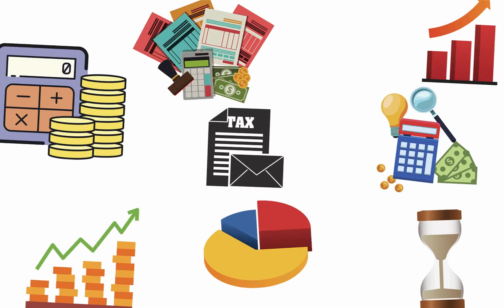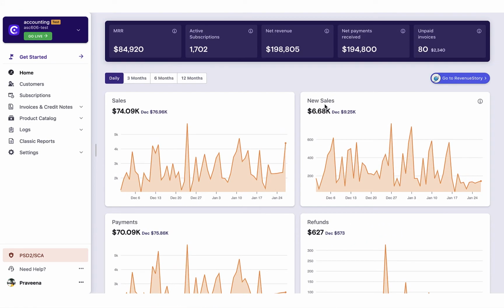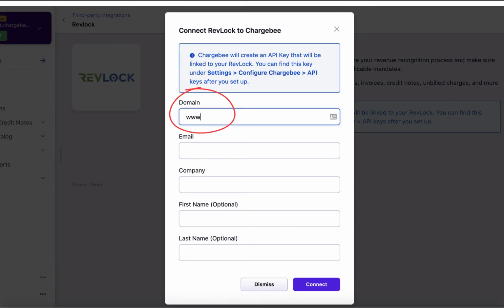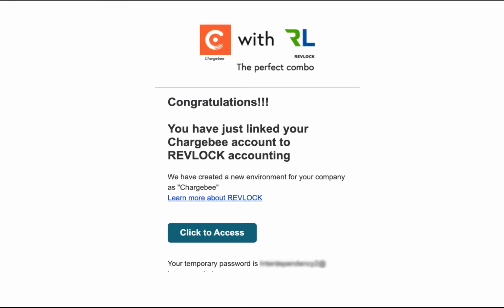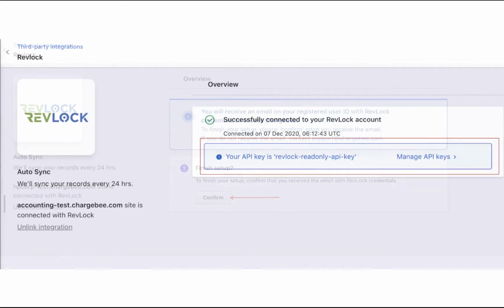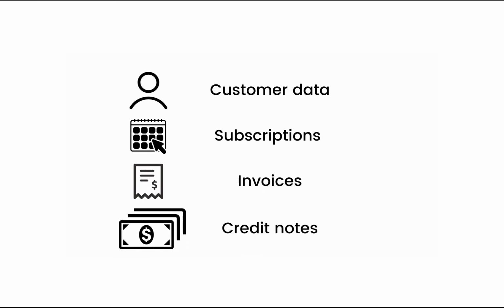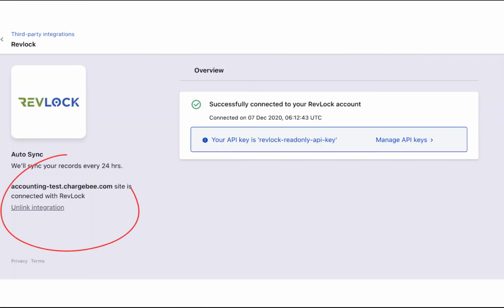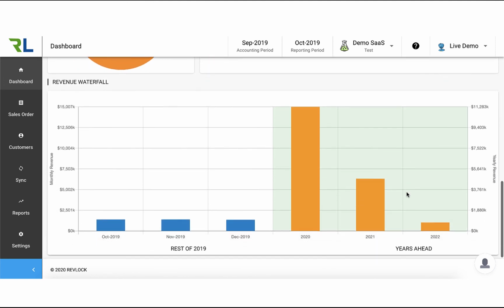Integrating RevLock with Chargebee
This video explains how you can integrate your Chargebee site with RevLock to sync revenue recognition data from Chargebee to RevLock and generate revenue forecast metrics automatically.